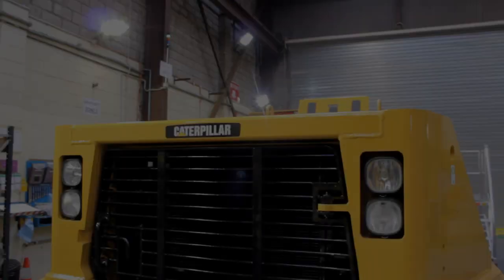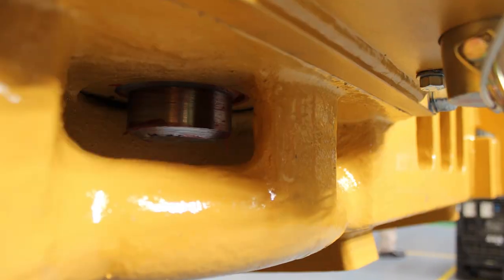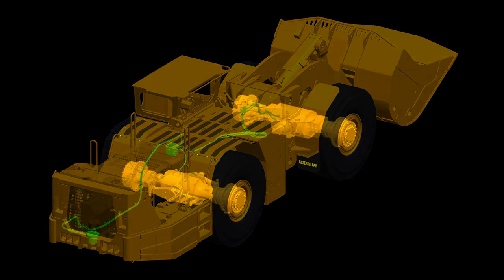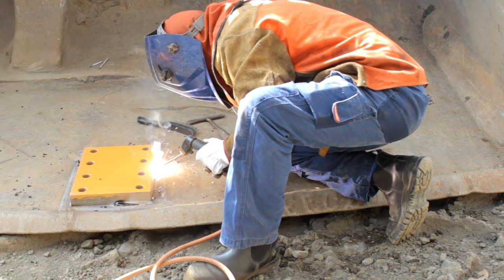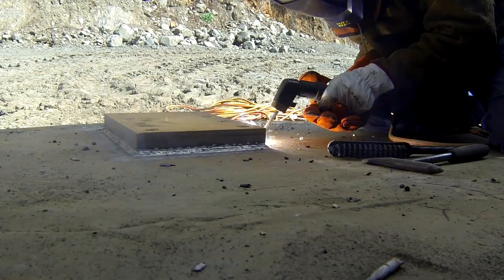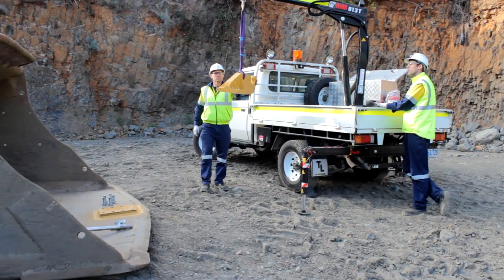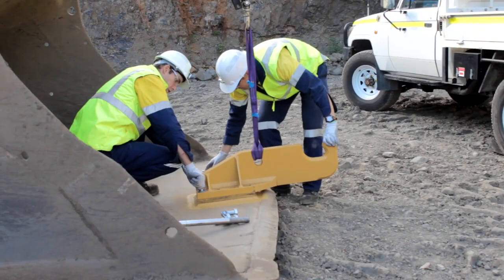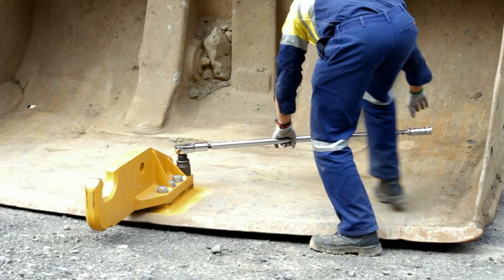Cat® Underground Loaders: Know Your Options – Brake Release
Caterpillar’s LHD brake release system can be activated when the tow force is applied to a disabled loader from rear. You have options to select the recovery bar or the recovery hook whichever suits your needs for an efficient and safe loader retrieving.